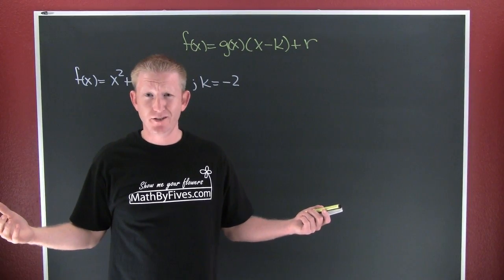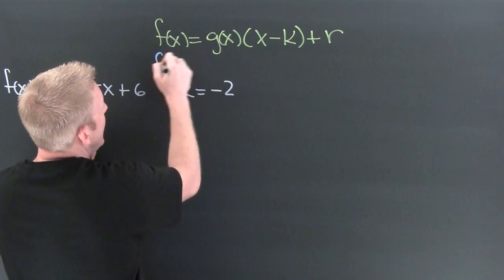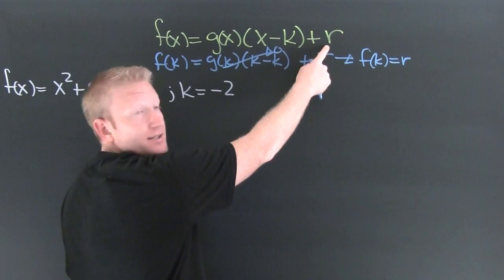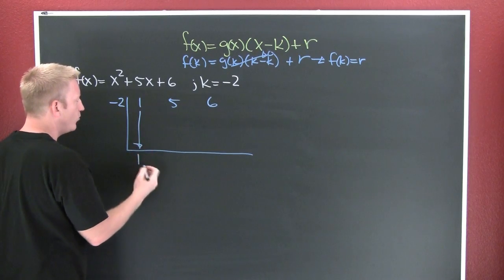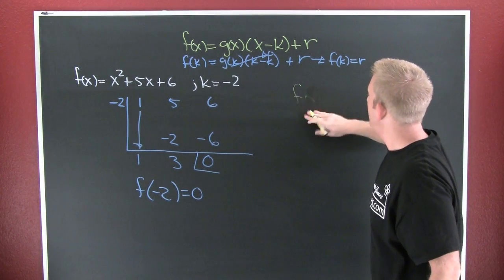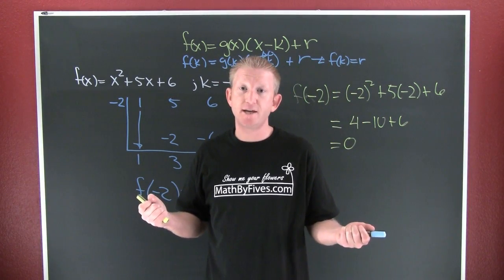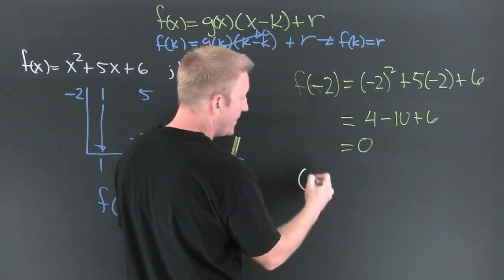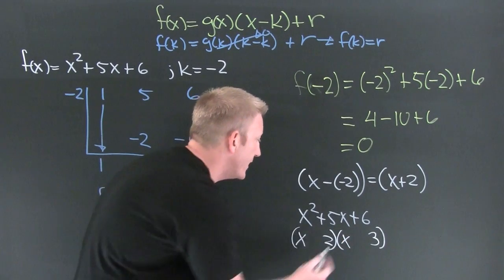The Remainder and Factor Theorems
The Remainder and factor theorem in one video. This is how to evaluate a function using division.  Also as a result if the remainder is zero then the value is a zero, meaning x-value is a factor. The factor theorem explains this idea.